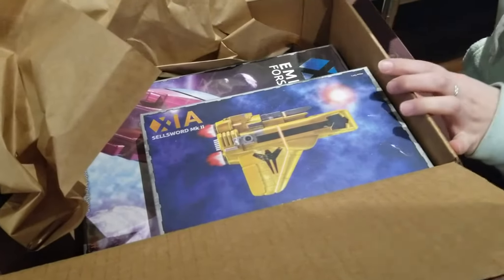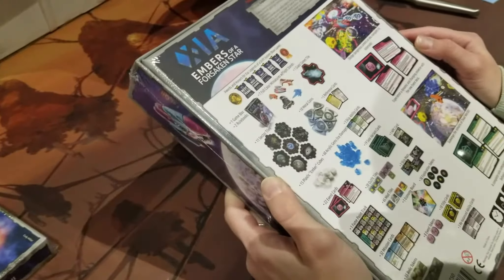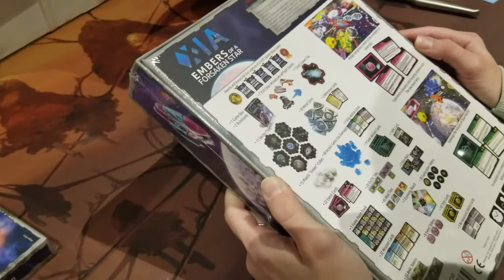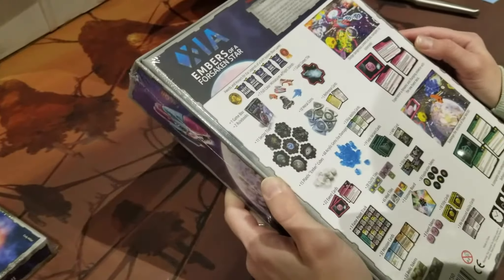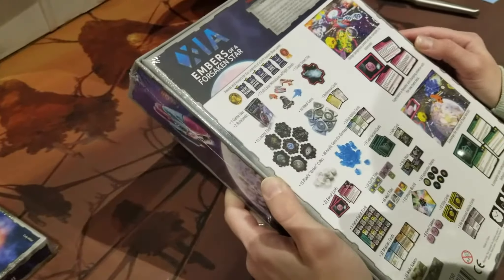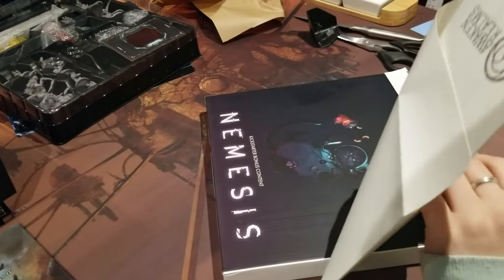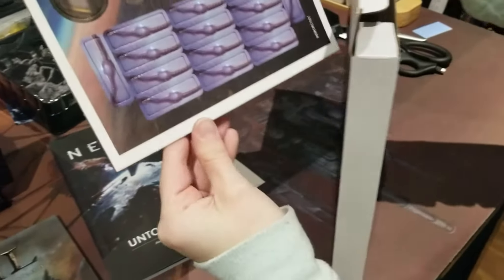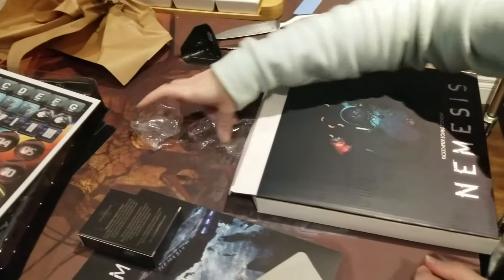Kickstarter Unboxing - Xia Expansion & Nemesis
Received two games today from Kickstarter, including the big boy Nemesis.